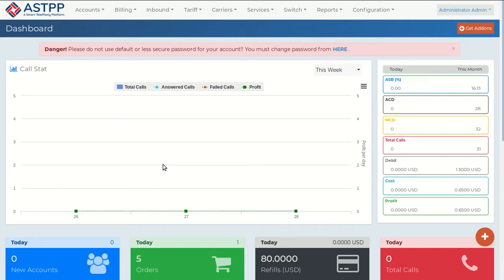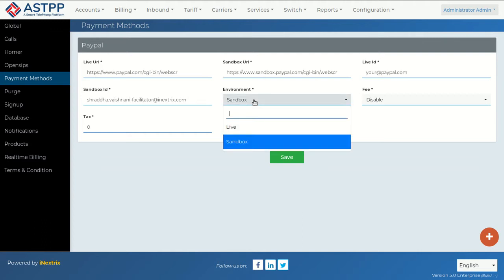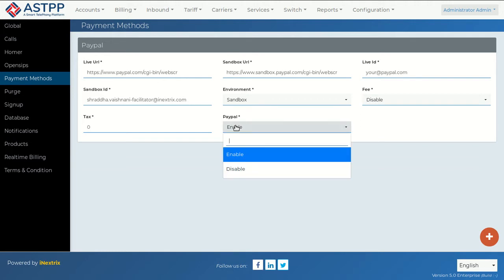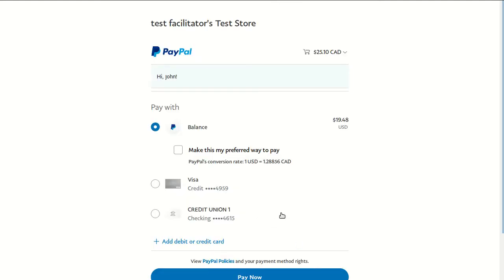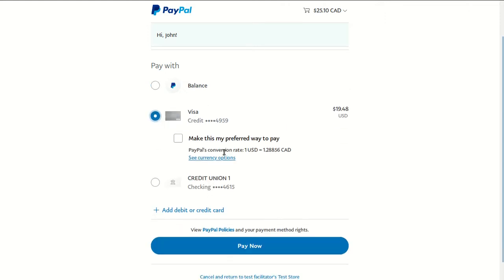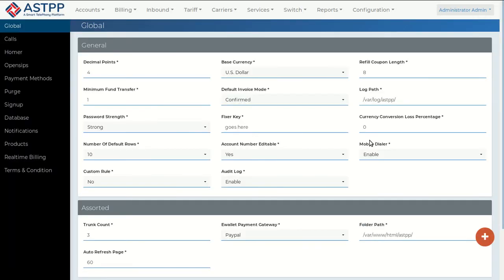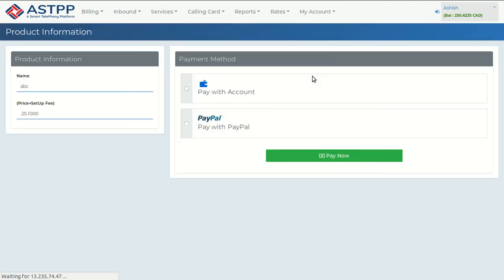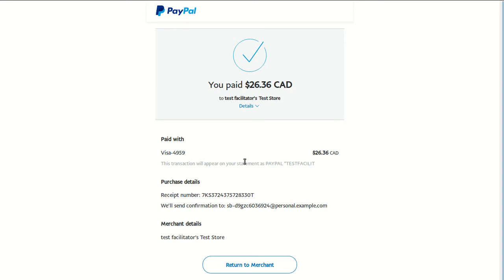ASTPP 4 Tutorial : Paypal configuration